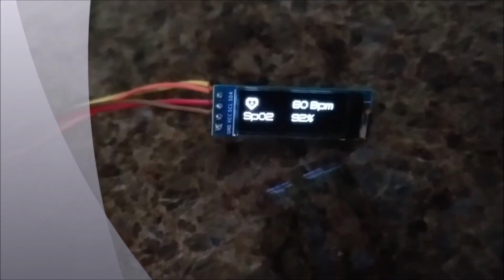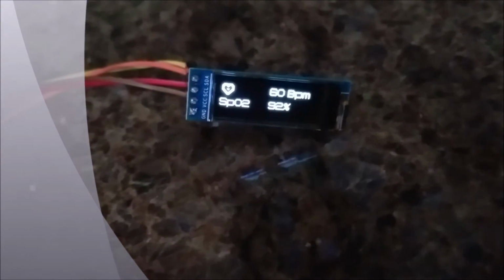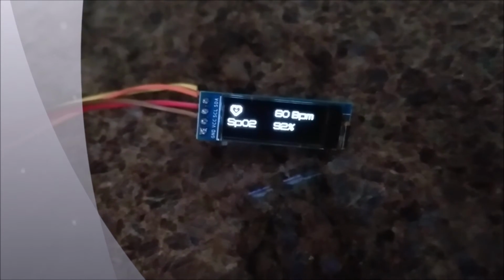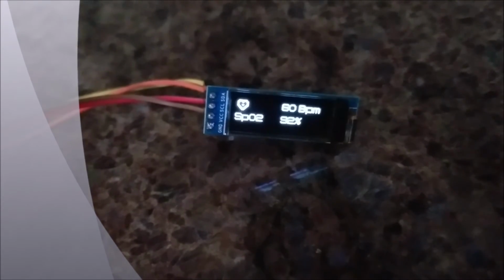Arduino Heart rate monitor using MAX30100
Arduino-based heart rate monitor using the MAX 30100 heart rate monitor and 0.91" OLED display.

it ships fast, and the account has a perfect rating.

The MAX30102 module is an updated version.

Instructions on Hackster.io